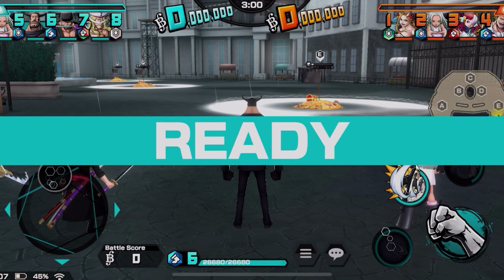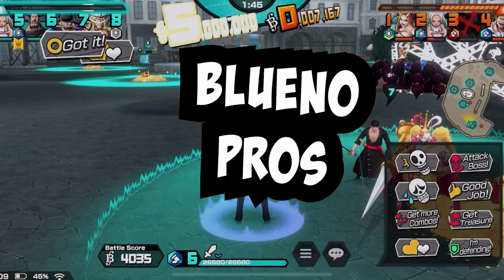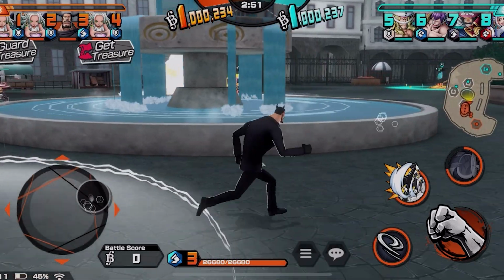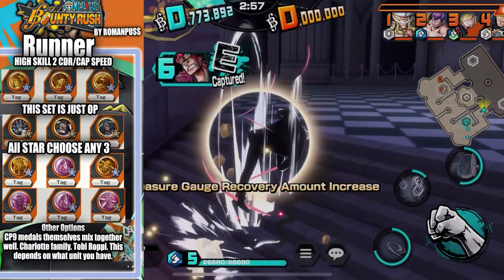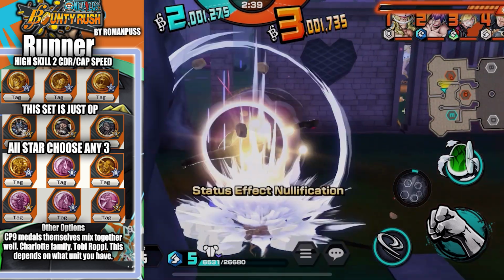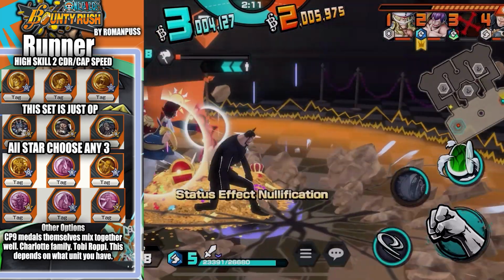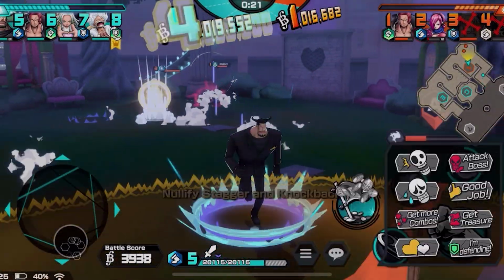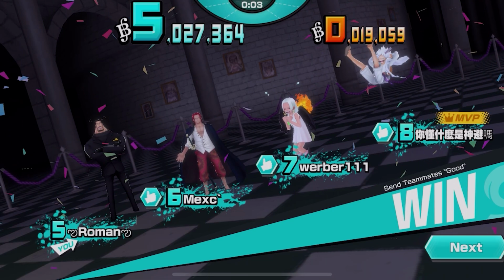COMPLETE CP9 Blueno guide everything you need to know about him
CP9 Blueno is an assasin for the world government in the world of One Piece. Recently, he has been added to the largely popular game One Piece Bounty Rush. Not only that, he is able to compete amongst the best characters and brings a new level of toxic to the game. Lets take a look and analysis at all his capabilities and prowess.

Intro: 0:00
Stat Recommendations: 0:42
Pros: 1:59
Cons: 3:35
Characters you counter: 4:44
Blueno Counters: 5:28
Medal Recommendations: 6:36